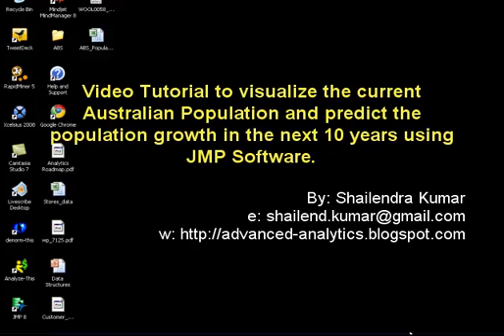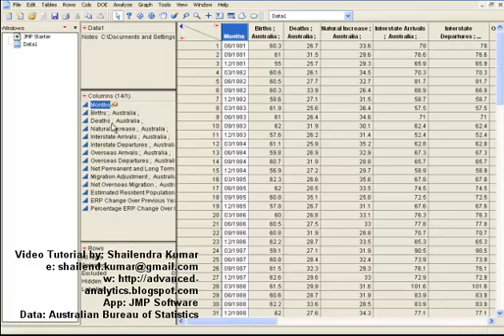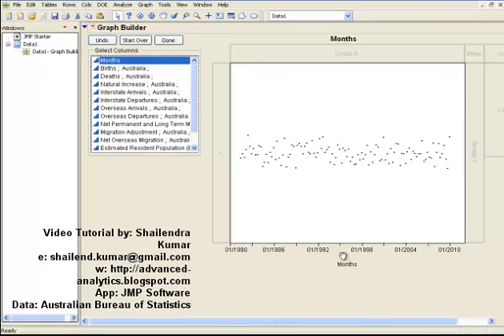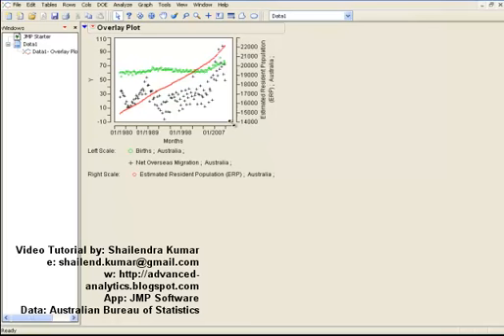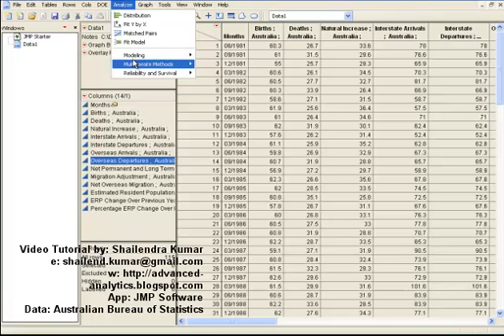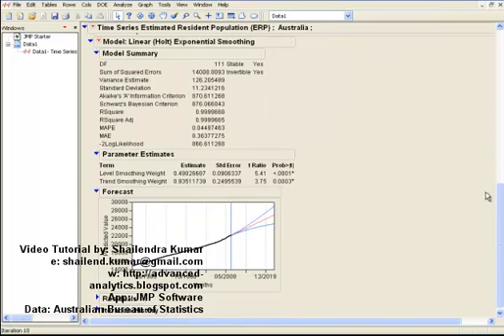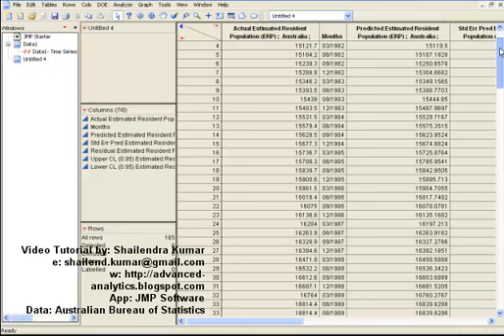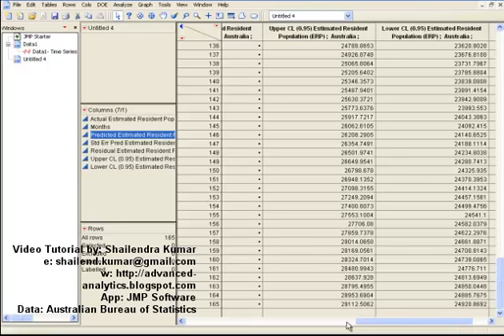JMP Video Tutorial to visualize and predict the population growth in Australia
JMP Video Tutorial to visualize and predict the population growth in Australia. The tutorial explains the ease of use of the JMP Software and how to use time series analysis.